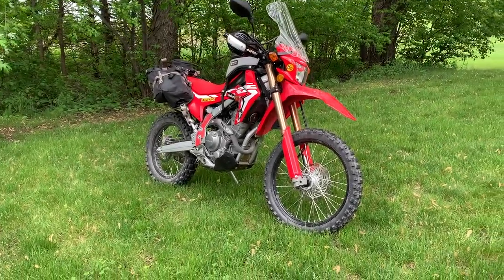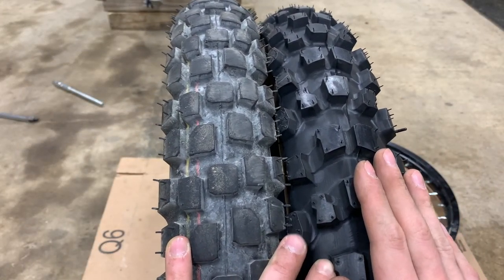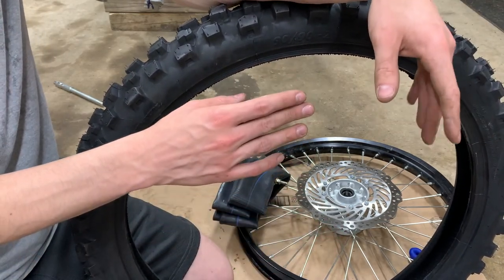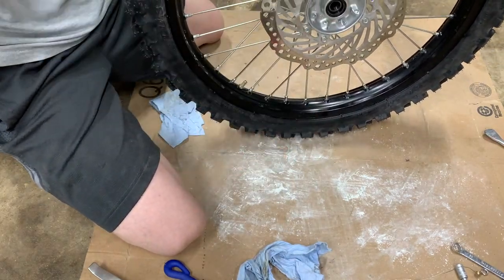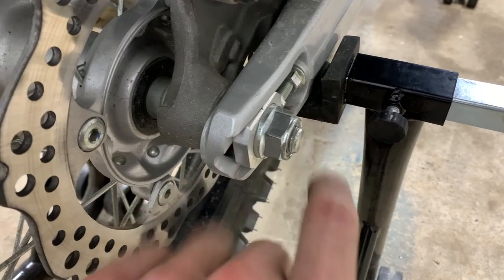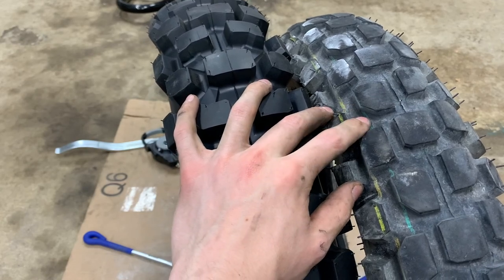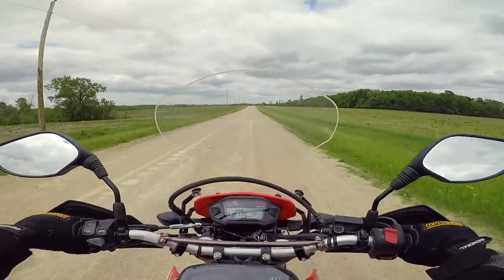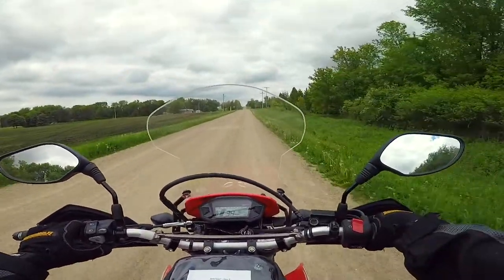CRF250L - Tusk D-Sport Install (vs. IRC Trails GP-22)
In preparation for my 850 mile ADV ride next week, I am installing new tires on my CRF250L. I’m replacing the stock IRC Trails GP-22’s for the Tusk D-Sport adventure tires. We’ll soon see how well they work in their intended adventure setting!

0:00 - The Introductory Intro
0:37 - Front Tire
16:06 - Rear Tire
19:42 - First Ride Impressions